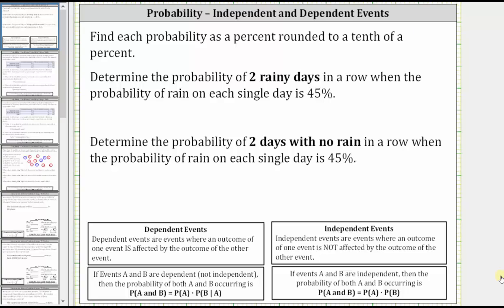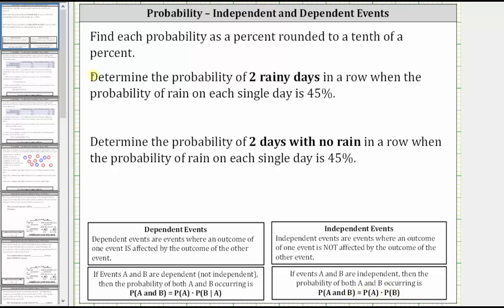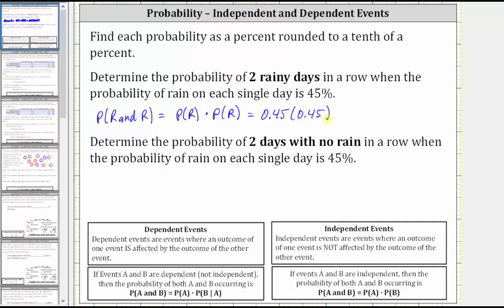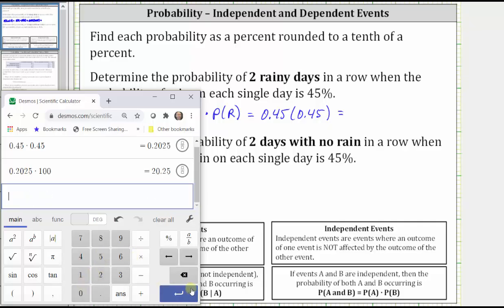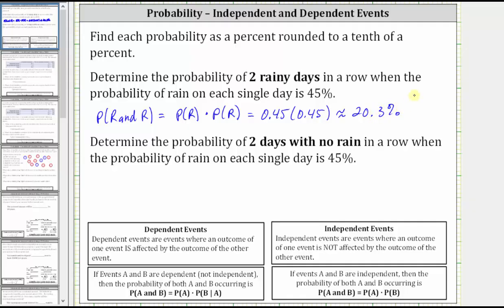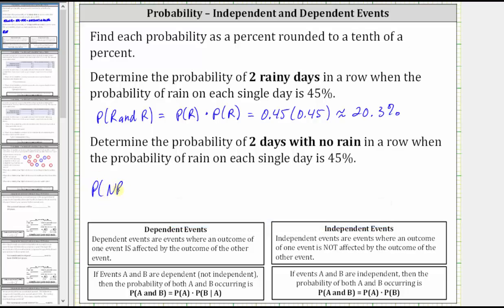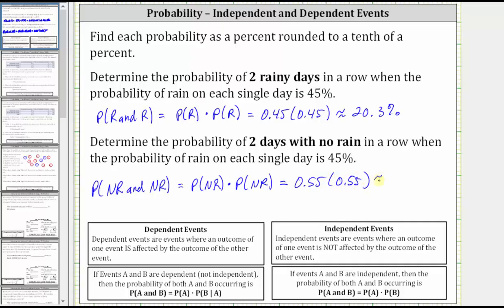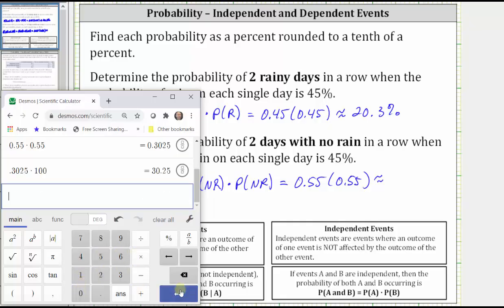Probability of Independent Events: Weather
This video explains how to determine the probability of rain or not for 2 days in a row given the probability of rain on a single day.